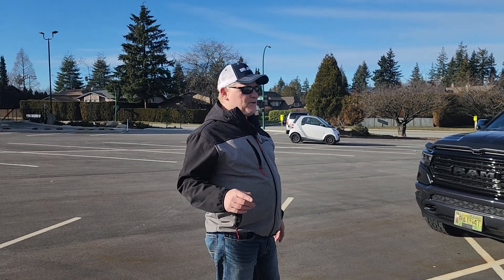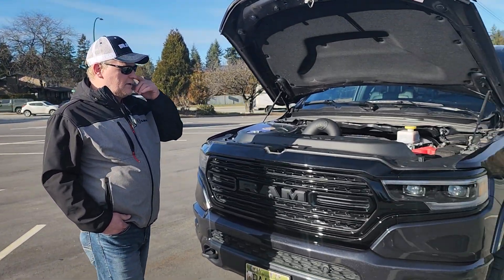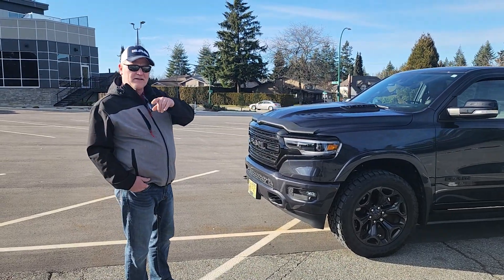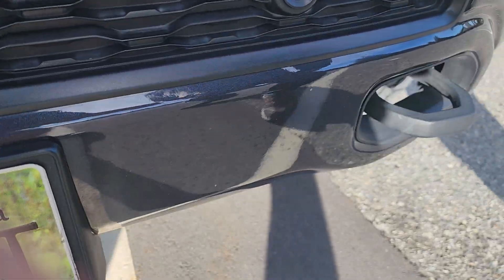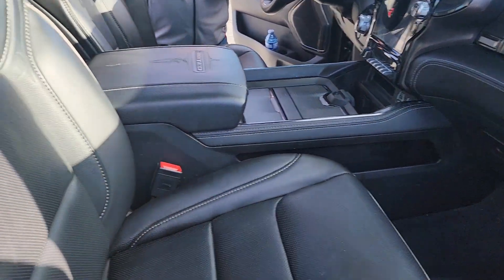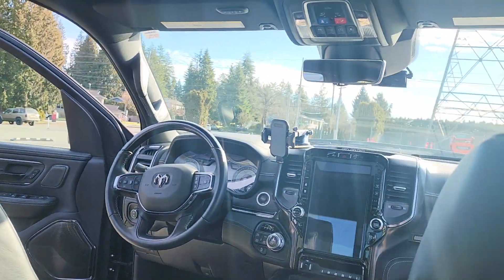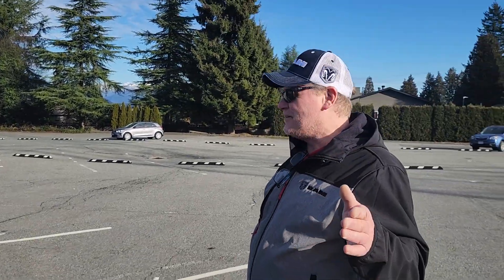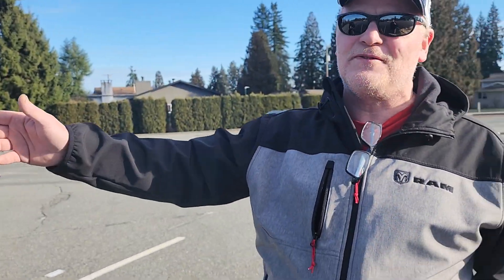1 year Anniversary of my 22 Ram Limited Night Edition..